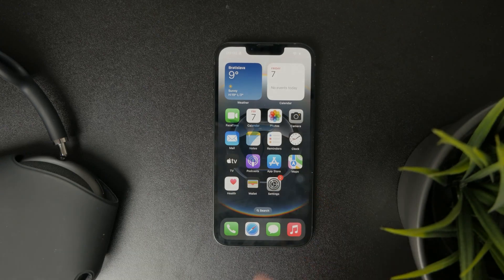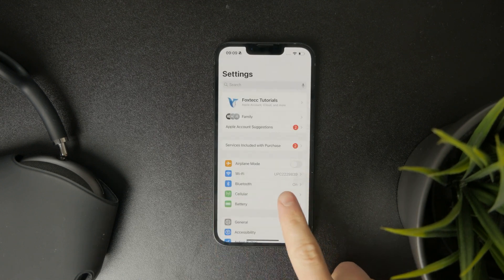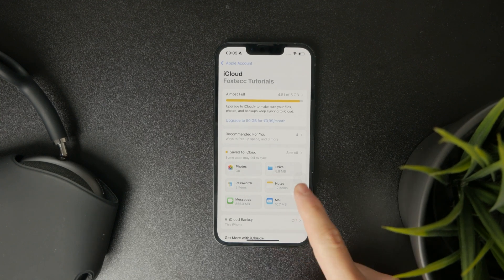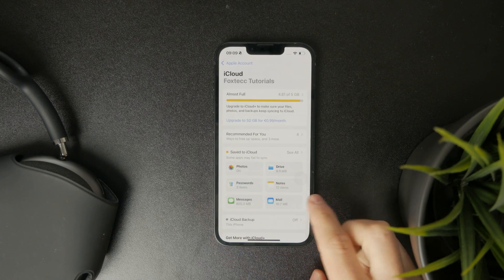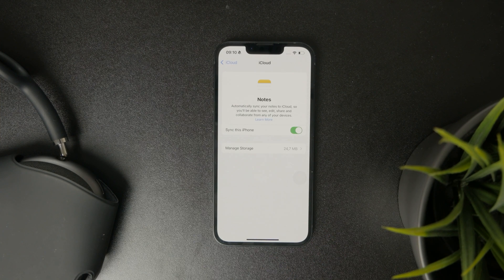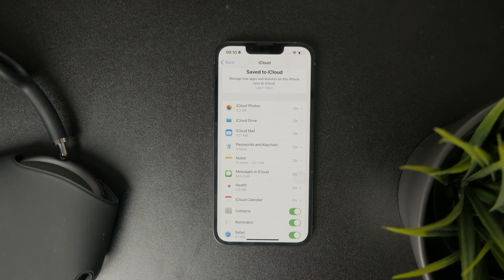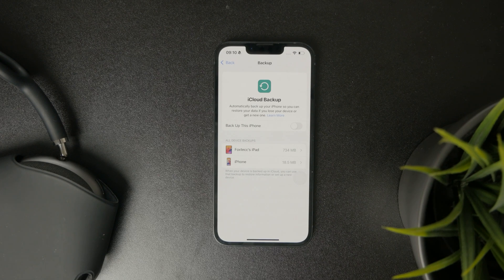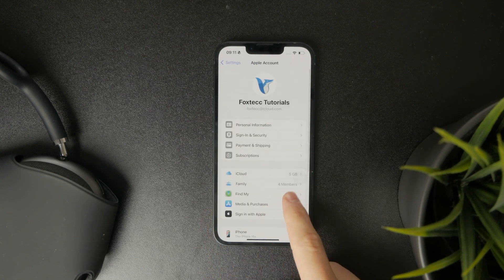How to Set Up iCloud on iPhone 16e (tutorial)